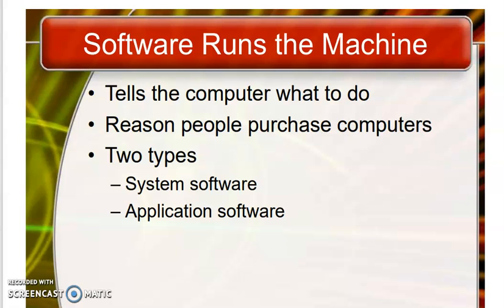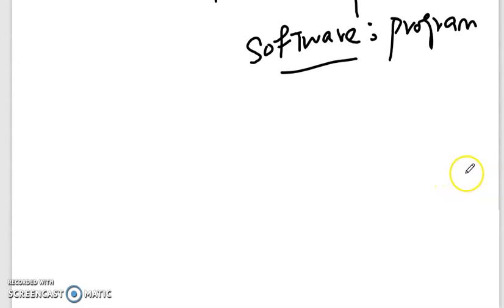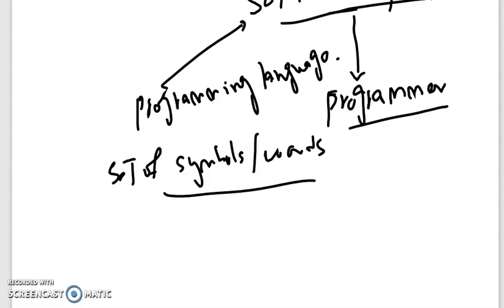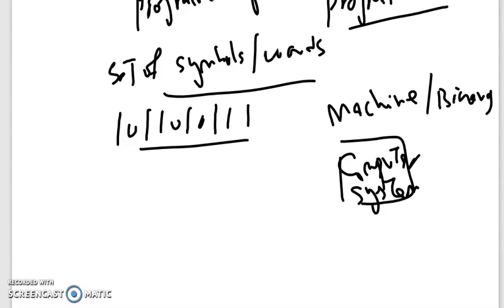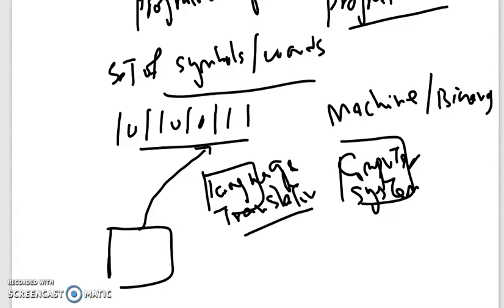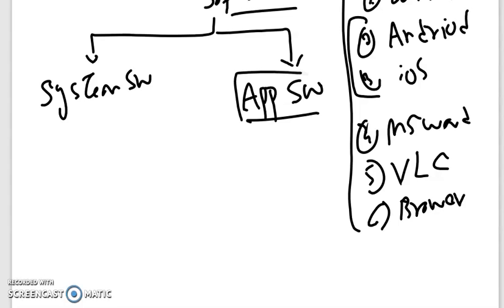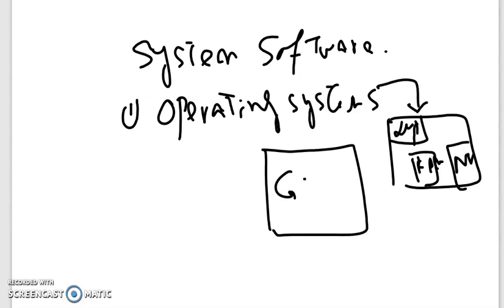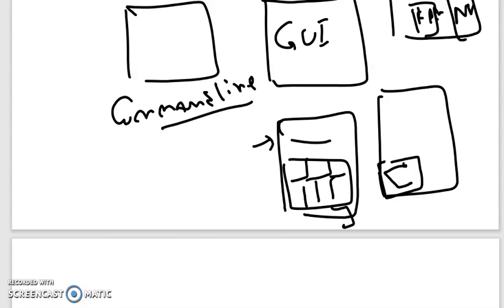What is Software | Types of Software | System Software | Application Software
What is Application Software